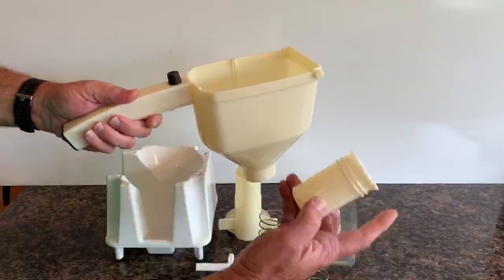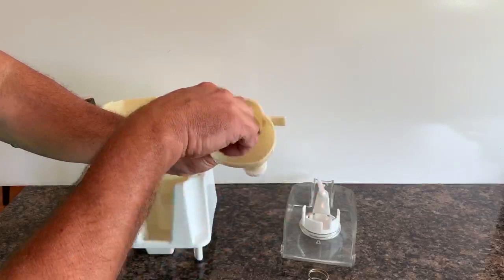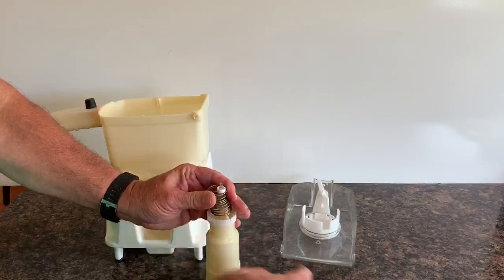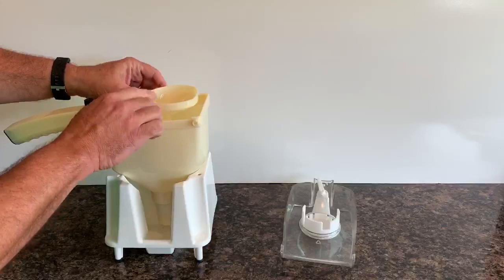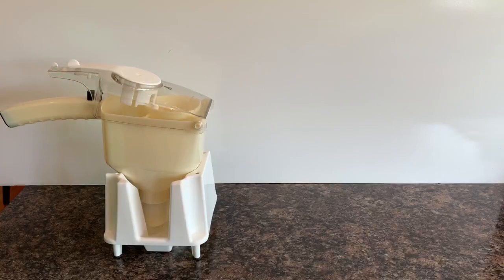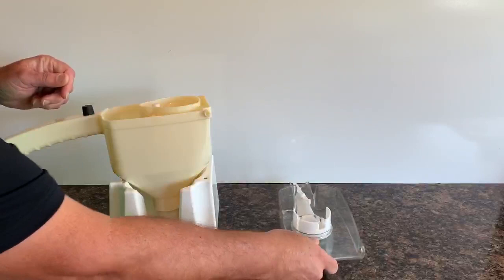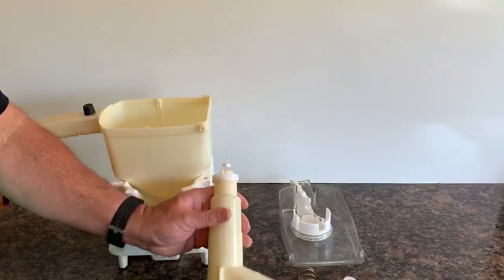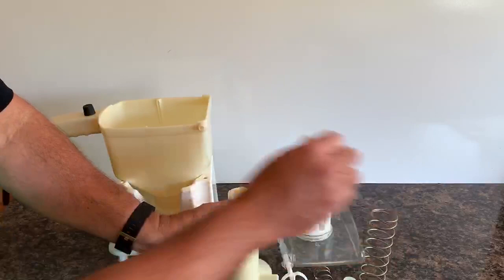Multidress Dispenser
Watch this video to learn how to assemble and disassemble your new Multidress Dispenser from Franke!